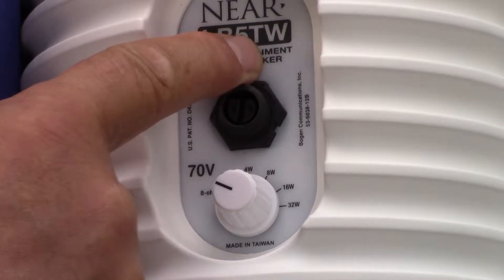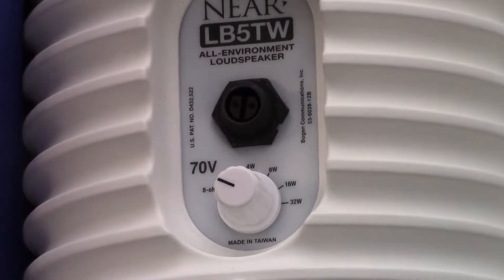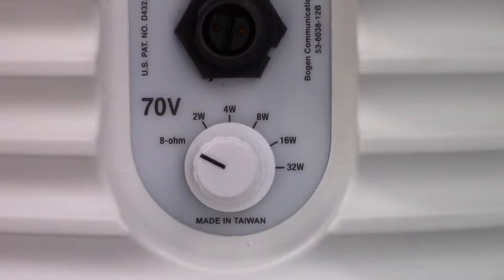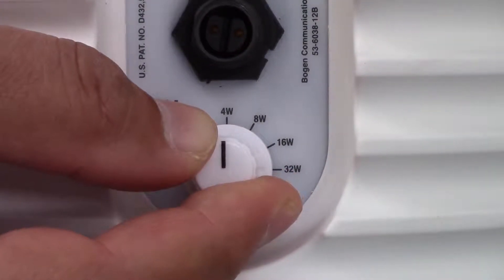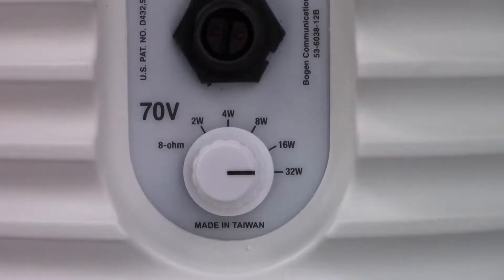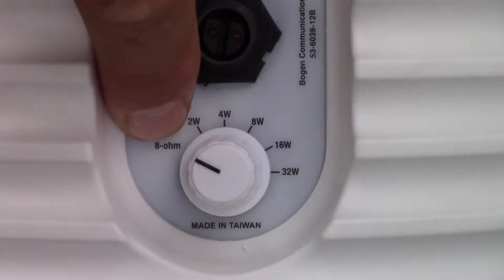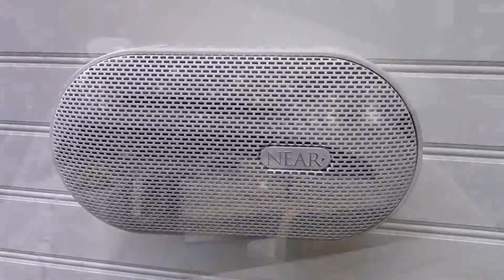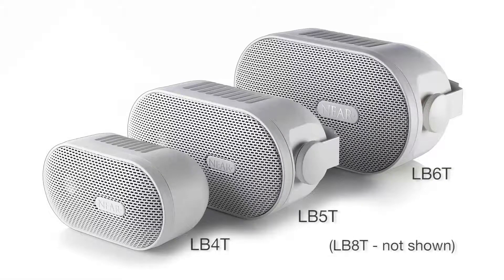Built-in multi-tap 70V transformers in NEAR "T" version outdoor speakers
NEAR LB series bracket mount outdoor speakers are offered in "T" versions with built-in multi-tap 70 Volt transformers. Setting up a multi-speaker outdoor system on a 70V amplifier is more convenient and better sounding with NEAR.